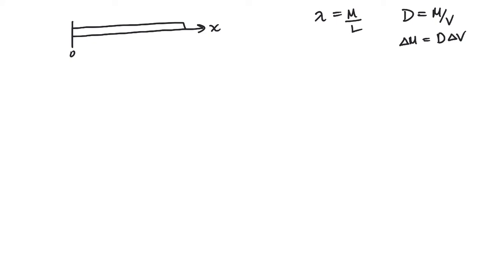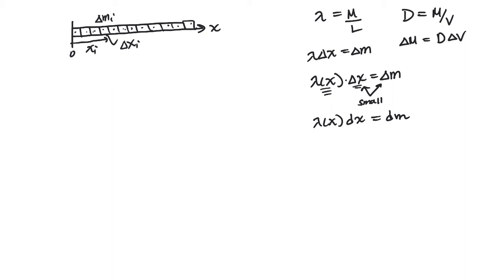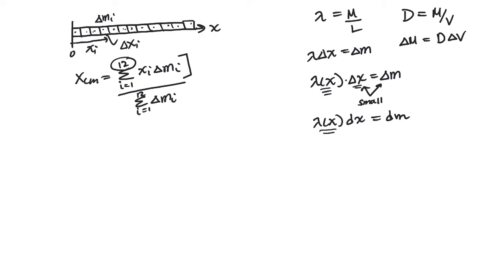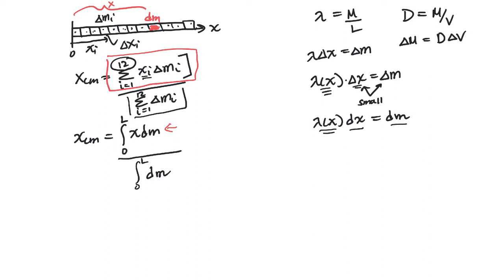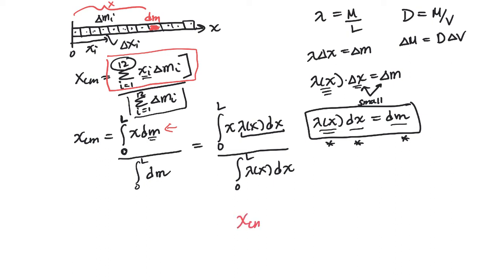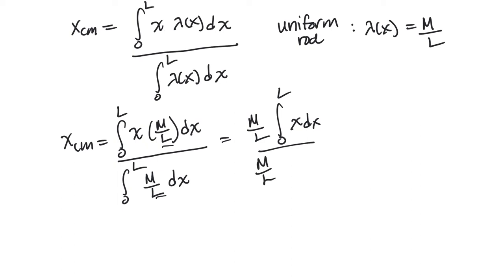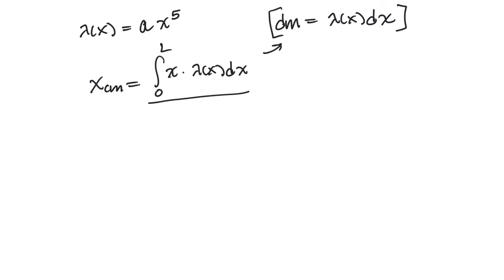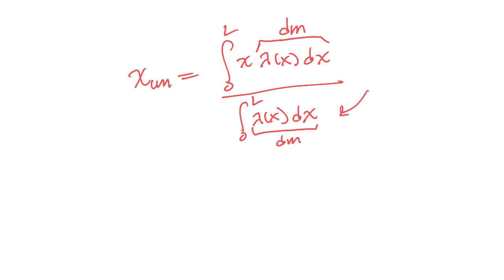Center of Mass With Calculus